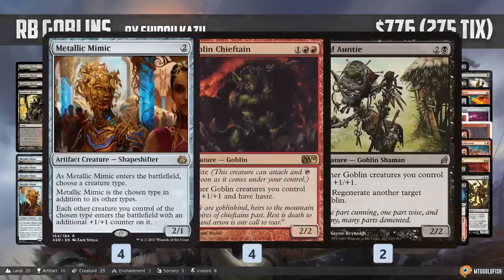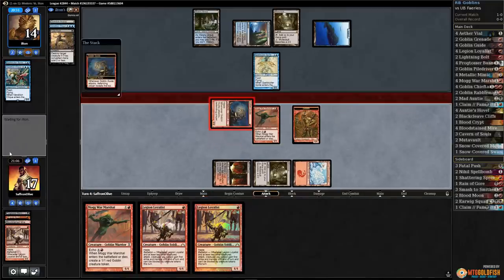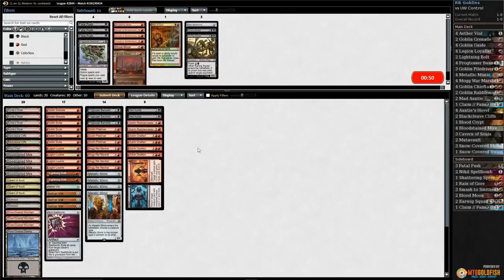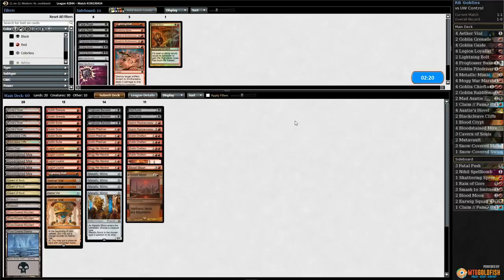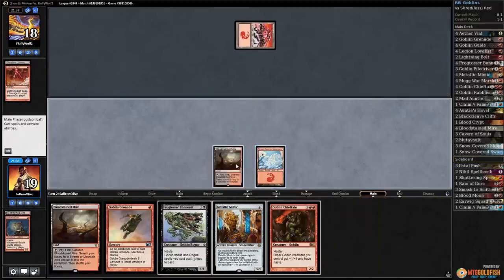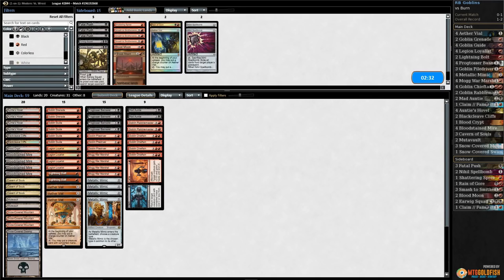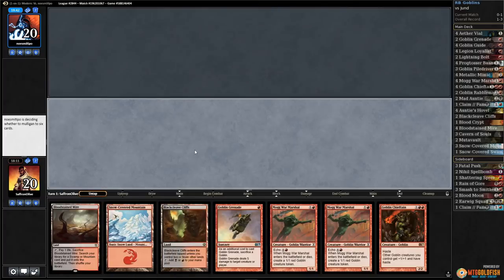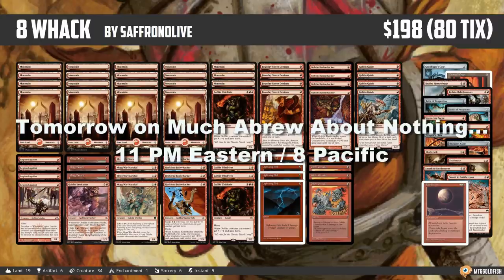Much Abrew: RB Goblins (Modern)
Last week during our Instant Deck Techs it was RB Goblins for Modern that came out on top, which means this week we're going to see if the Aether Vial fueled, lord heavy version of Goblins can compete in the Modern format. The basic idea of the deck is simple: it's essentially Modern Merfolk if you replace the Merfolk with Goblins. We're looking to flood the board with a bunch of Goblins as quickly as possible, pump them with our endless lords and close out the game before our opponent gets a chance to recover. Can a slower, Aether Vial builds of Goblins work in Modern? Let's get to the video and find out!

Oh yeah, one quick thing before we get to the video. You're probably wondering why Much Abrew is coming out on Saturday night when it usually comes out on Sunday. Well, for reasons that will become clear as you watch the video, we're actually having two Much Abrews this weekend, so we'll have another one at the normal time tomorrow night, featuring a different build of Goblins!

Match 1: 2:33
Match 2: 11:08
Match 3: 25:50
Match 4: 33:51
Match 5: 39:08